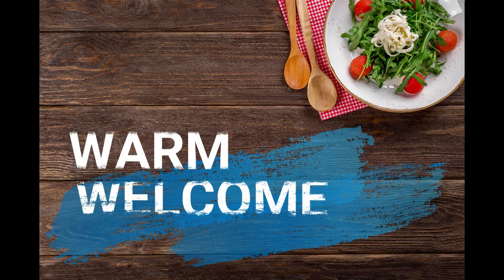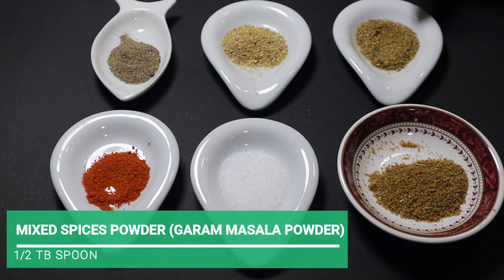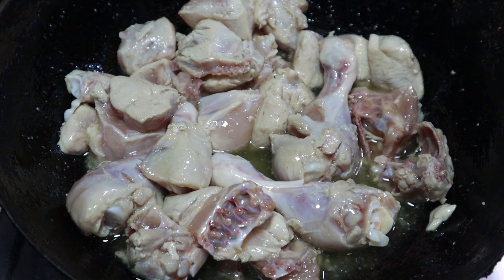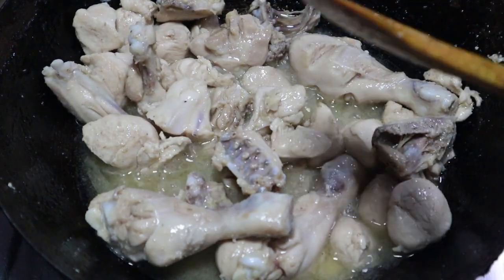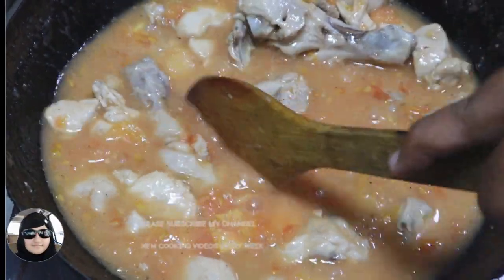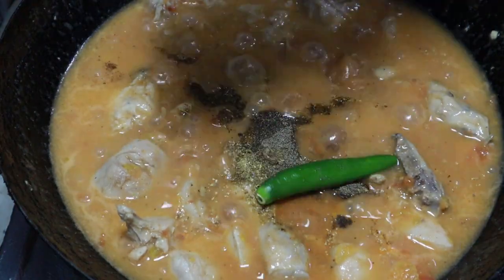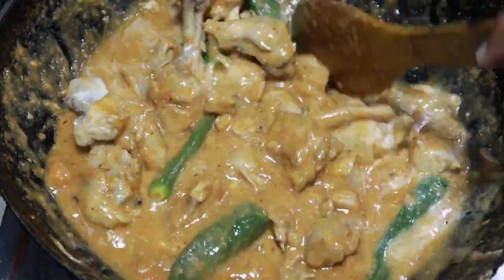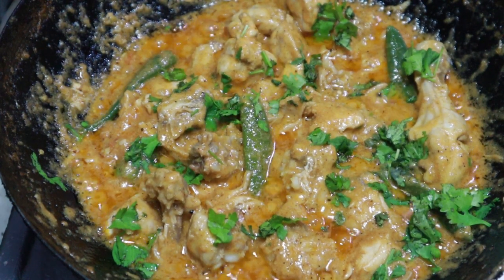Cholistani Chicken Karahi Street Food Style Recipe by Ainee | Karachi Street Foods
Hi Viewers, we are sharing delicious cholistani chicken karahi street food style by Ainee. Its a type of Chicken Karahi and mostly available in Karachi Street foods. You will definitely love it.

Recipe in English:
a) Ingredients :
• Black pepper powder – ½ Tb spoon
• Coriander powder – ½ Tb spoon
• Mixed Spices Powder – ½ Tb spoon
• Cumin Powder – ½ Tb spoon
• Salt – ½ Tb spoon or to taste
• Red chilli powder – ½ Tb spoon
• Tomato – 4 pieces (cut from half)
• Green chilli – 5 pieces
• Yogurt – ½ small bowl
• Cooking Oil – 1 small bowl
• Ginger Garlic paste – 2 Tb Spoon

b) Recipe :
• Take one karahi and add oil in it
• Heat the oil in low flame
• Add chicken in it and fry till color become white
• Now add salt in it and mix well
• Add ginger garlic paste in it and mix well
• Add tomato and mix well , cover the lid , flame low and cook for 10 minutes
• After ten minutes , remove the lid , remove the cover of tomatoes and mix them well in the chicken so that homogeneous mixture appear
• Now add red chilli , coriander , mix spices, cumin and black pepper powder
• Add green chili in it and mix well until oil separates from all spices
• Now add yogurt in it and mix well for 3 to 4 minute
• Delicious Cholistani Chicken Karahi is ready , garnish it with fresh coriander
• Serve tasty Cholistani Chicken Karahi street food style to your loved one

Recipe in Urdu:
a) Ajza :

• Kali Mirch ka  powder – ½ Tb spoon
• Khushk dhania ka  powder – ½ Tb spoon
• Garam masala Powder – ½ Tb spoon
• Zeera Powder – ½ Tb spoon
• Namak – ½ Tb spoon ya hasb-e-zaroorat
• Lal mirch ka powder – ½ Tb spoon
• Tamaatar – 4 pieces (cut from half)
• Sabz mirch – 5 pieces
• Dahi – ½ small bowl
• Adrak lehsan ka paste – 2 Tb Spoon
• Murghi – ½ kg

b)Tarkeeb :

• Ik karahi layn , us main tail daal dayn
• Tail ko garam krayn halki aanch pe
• Ab is main murgha daal dayn aur fry krayn us waqt tak k rang sfaid ho jaye
• Ab namak daal dayn aur achay se mix kr layn
• Ab adrak lehsan ka paste daal dayn aur achay se mix kr layn
• Ab is main tamatar daalayn , ache se mix krayn , dhakan dayn aur 10 mint k liay pkaayen halki aanch main
• 10 mint baad ,dhakan htaayen , tamatar k chilkay nikaal dayn aur is had tak mix krayn k tamatar masaalay main gal jaayen
• Ab is main lal mirch , khush dhania , garam masala , zeera aur kali mirch ka powder daal k mix kr layn
• Ab sabz mirch daalayn aur mix krayn achay se jb tak tail alehda ho jaaye sab misaalon se
• Ab is main dahi daal dayn aur 3 se 4 mint tak mazeed pkaayen
• Mazedaar Cholistani Chicken Karahi tyaar hai , sabz dhania se sjaa layn
• Mazedaar tasty Cholistani Chicken Karahi street food style main paish krayn apne piaaron ko